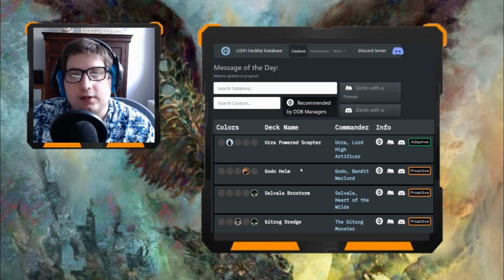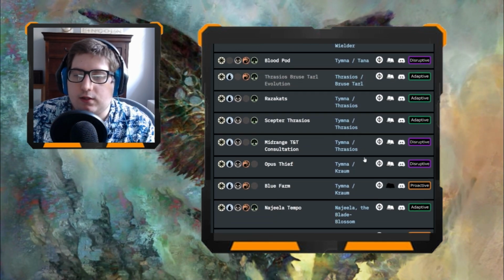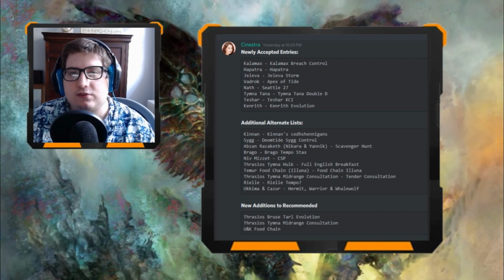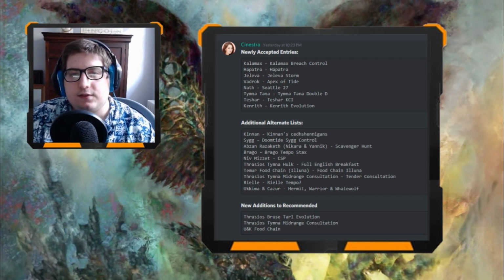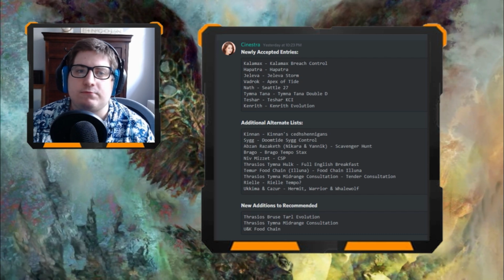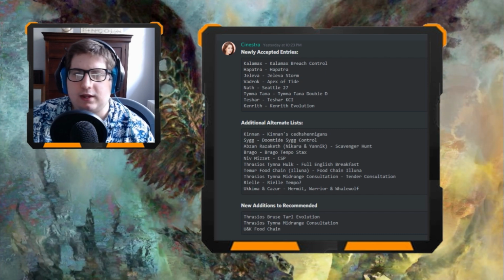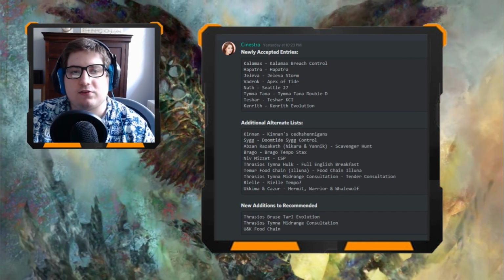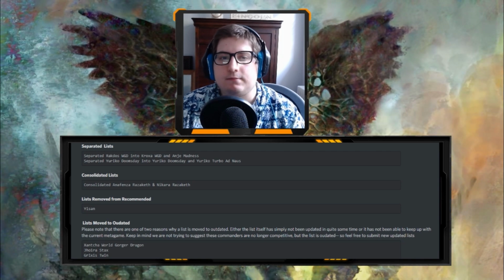Changes to the Decklist Database!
Braden takes a look at the newest changes to the DDB (Decklist Database)! Ian and Braden both had a couple lists they contributed to which were a part of the larger changes, so we're both pretty happy to see the direction the DDB has been moving.